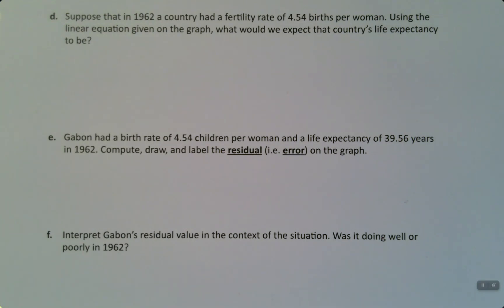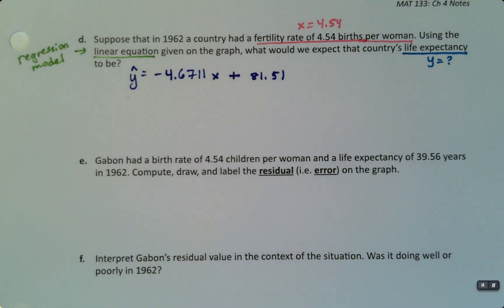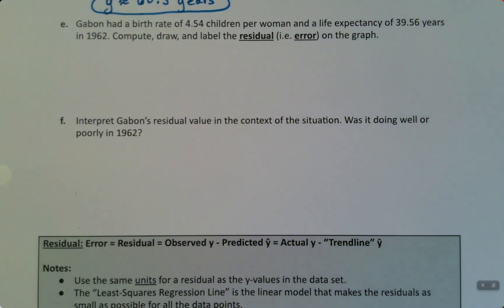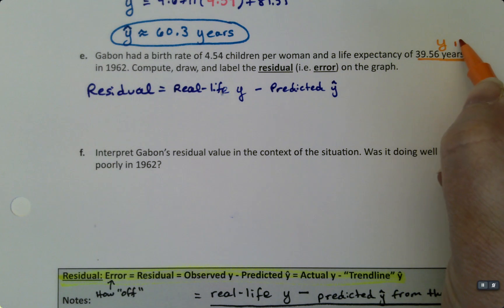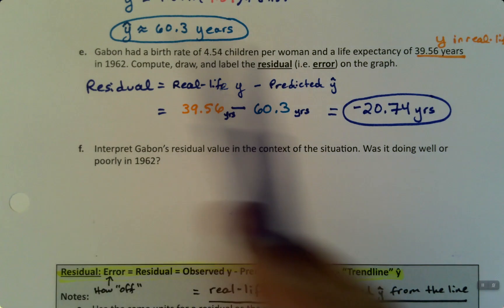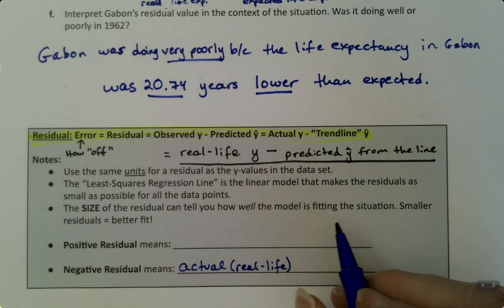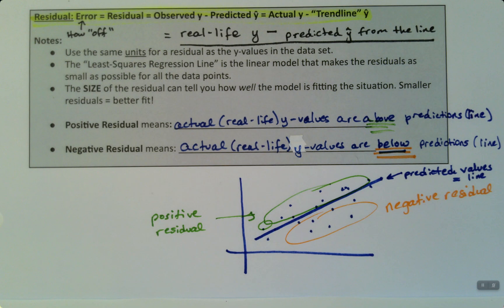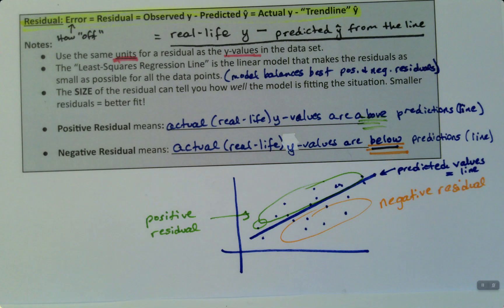MAT 133 4.2 Part 3 (SP23)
Statistics, Least-Squares Regression Line, Regression, Regression Line, Linear Model, Predictions, Residuals